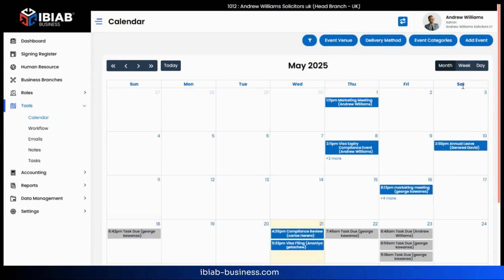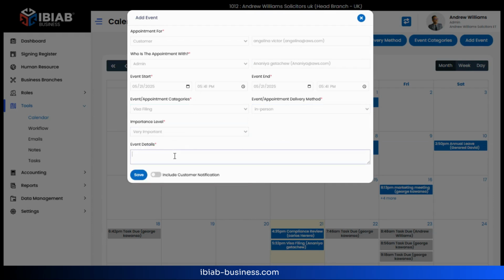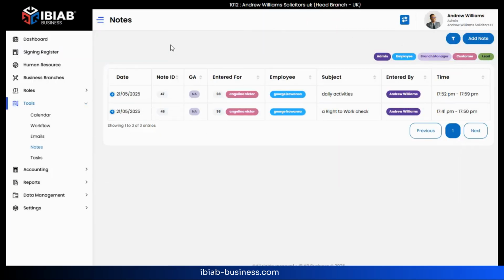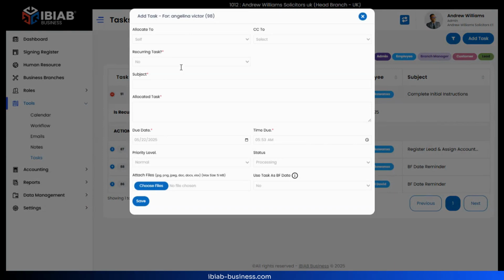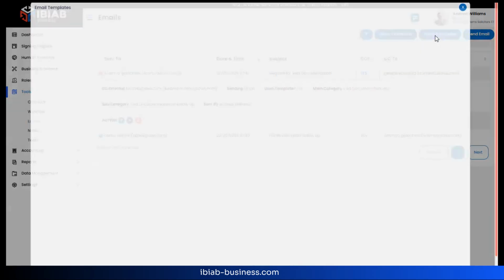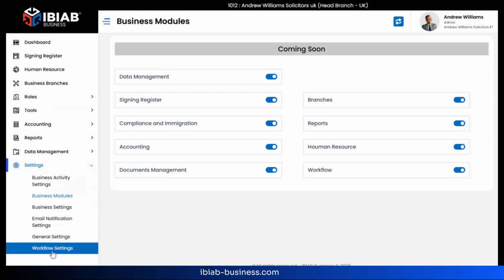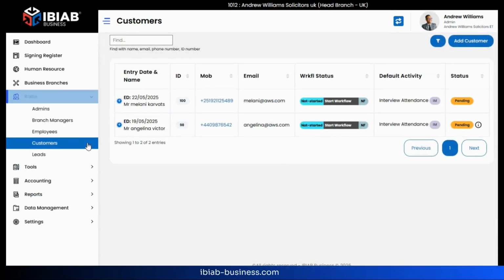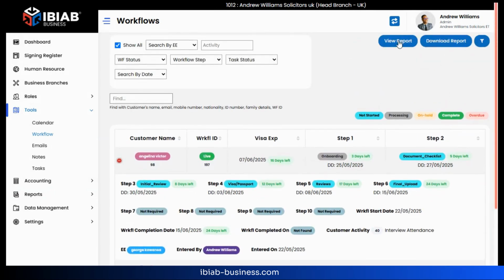IBIAB Immigration and Compliance Module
The IBIAB Immigration and Compliance Module is designed to support organizations in managing immigration requirements, staff compliance, and regulatory obligations with efficiency and accuracy.